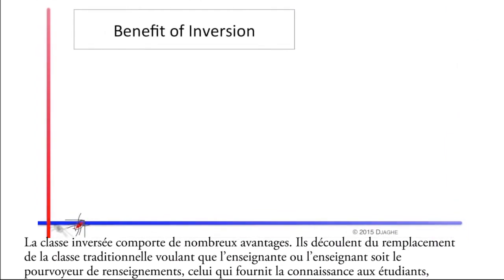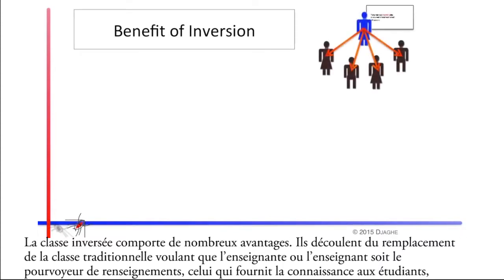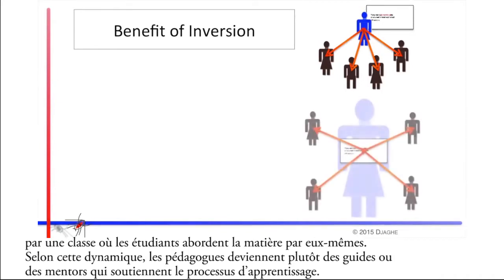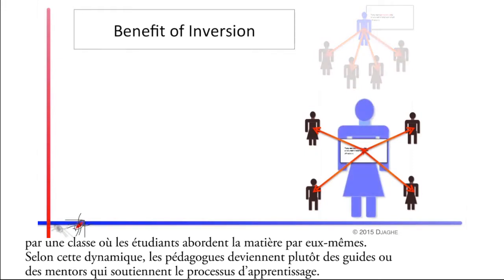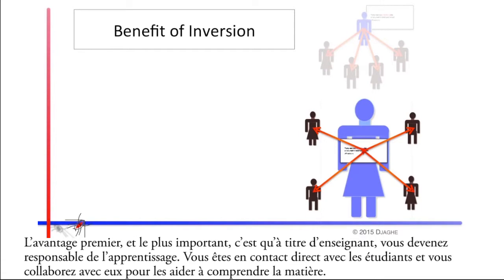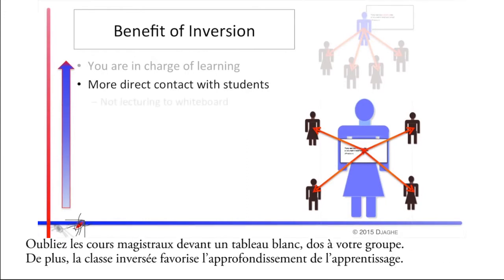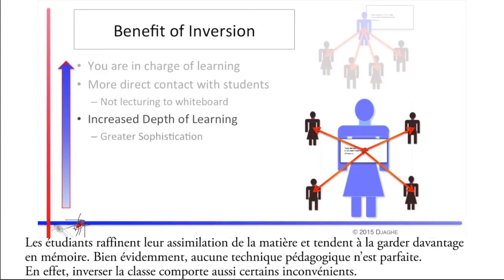La classe inversée, par David Grier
Première vidéo, d'une série de trois, traitant des avantages et des inconvénients de la classe inversée.